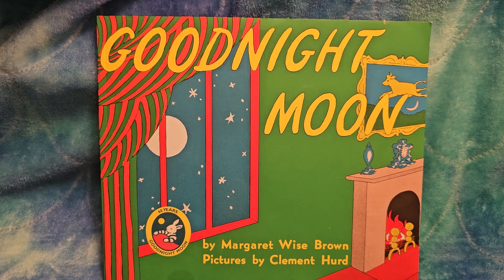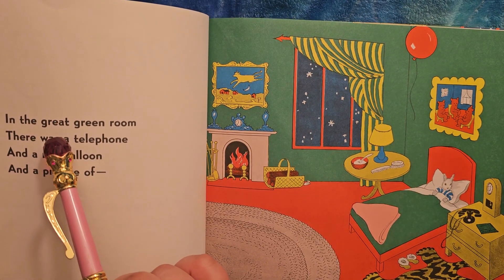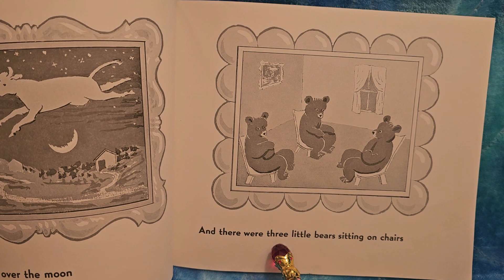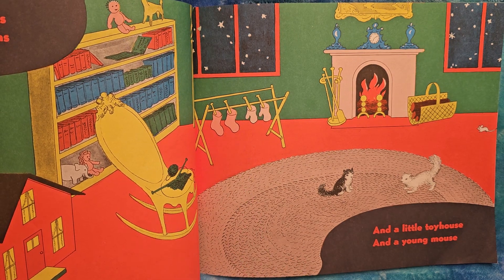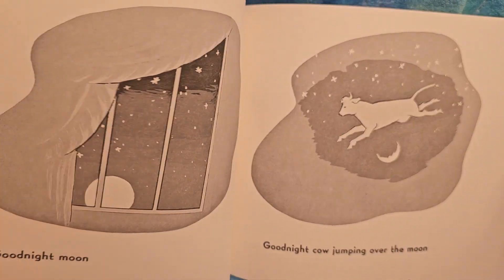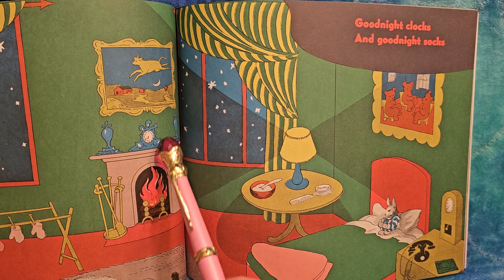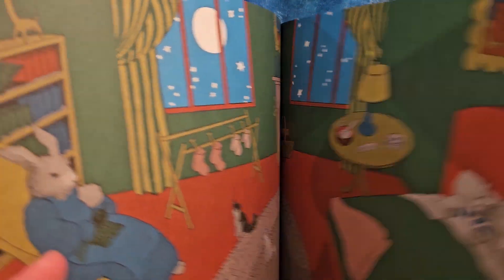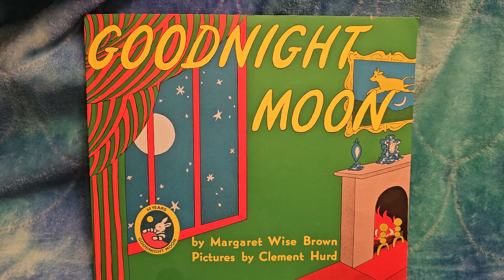Goodnight Moon, read aloud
A 60 year classic that we purchased.

Written by Margaret Wise Brown
Pictures by Clement Hurd

Available on many editions from most major retailers of books.